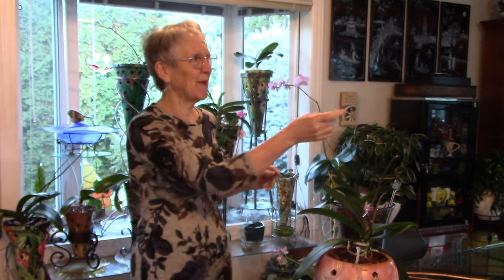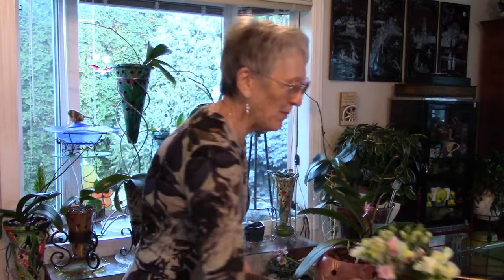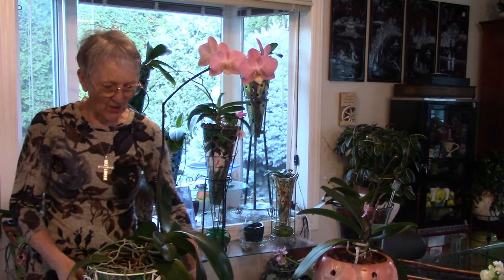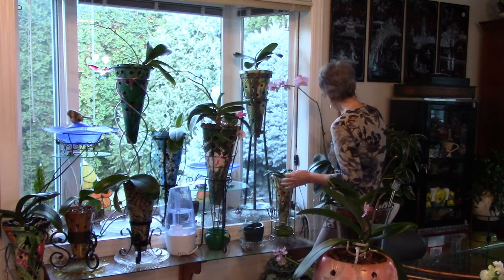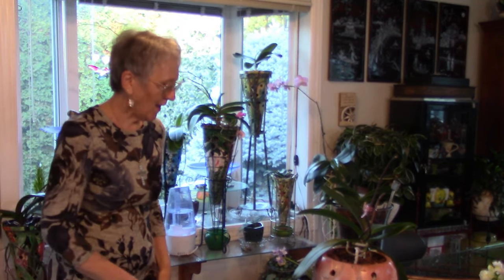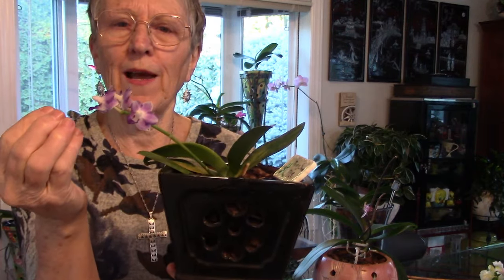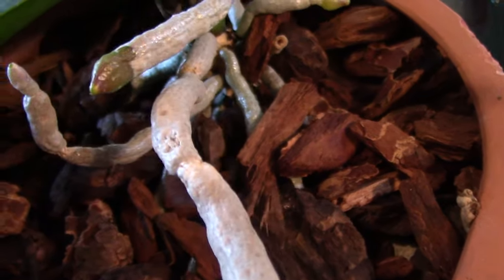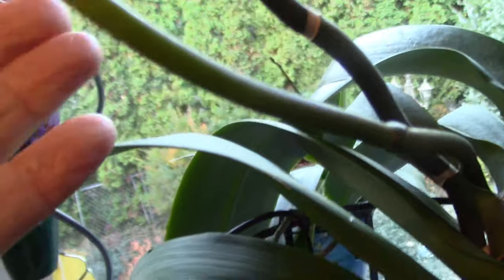Orchid spikes or Roots? When to stake your spikes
Going to answer a couple e mails I had about spikes and roots.  Uner this note will also put two videos about Jack drilling holes and what he uses to do it as it comes up a lot in comments and e mails.
Well something unusal happens in videos once in a while and today was no exception, as battery getting old and not working so good, so added on what was missing.